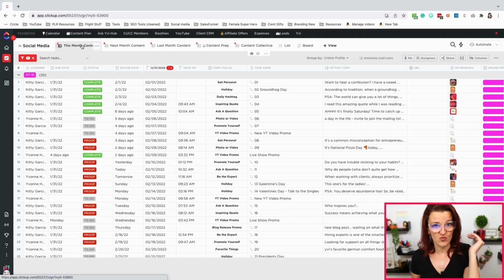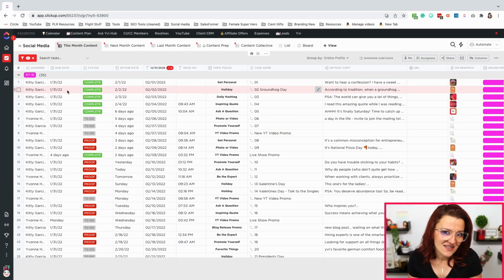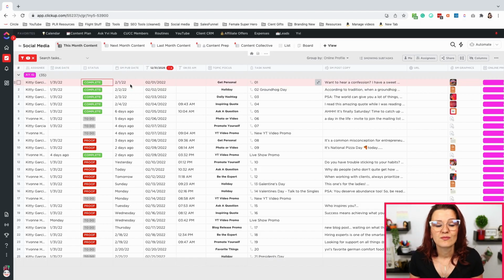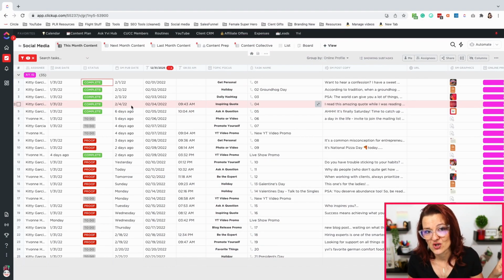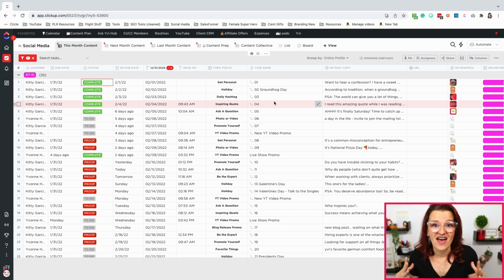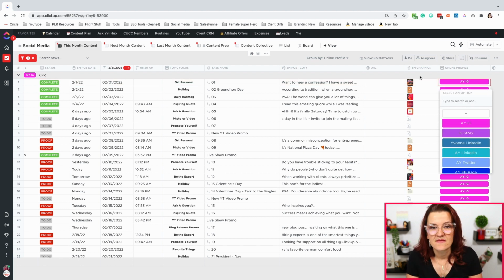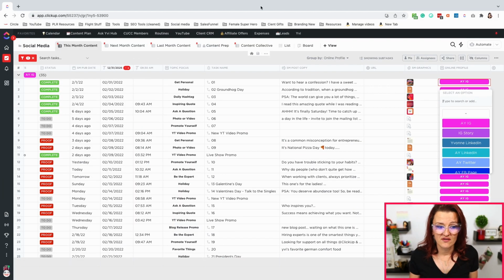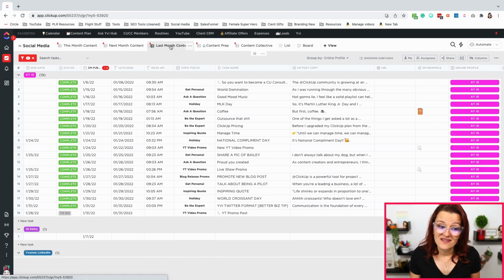Build an Airtable like content database in ClickUp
Lots has happened since mI shared my original content creation process here on YouTube.
The original tutorial showed how we used to use airtable as our content database and then bulk schedule said social media content with Agorapulse.

We still love and use Agorapulse, I don't think that will ever change..
How we create our content tho, that has changed.

In this video I'll show you how our content management system works now.

🗃️ Resources

⏱  Timestamps:

00:00 | How we replaced airtable with ClickUp
01:26 | Why replace airtable with ClickUp
03:00 | Announcement
04:00 | Add ClickUp Table View
05:50 | Custom ClickUp Views to create content
06:10 | ClickUp Custom Fields we need
08:32 | How to customize this based on your Social Media Strategy
09:20 | Filter your Social Media Content
10:16 | Evergreen vs not evergreen content